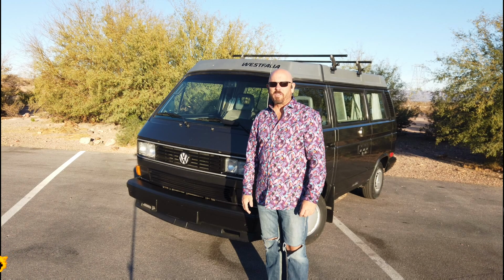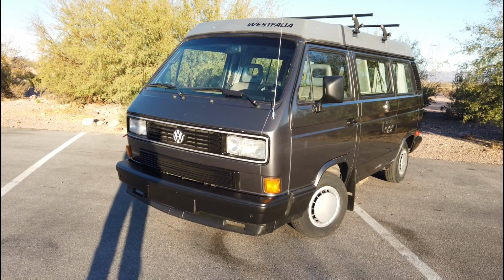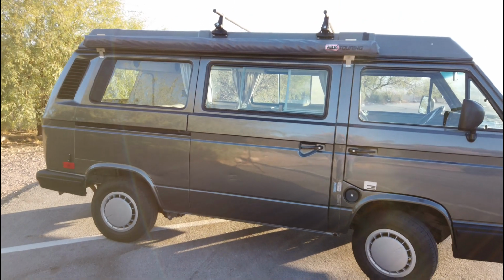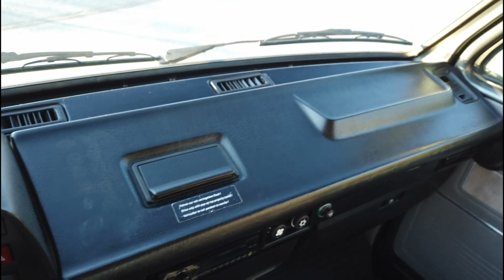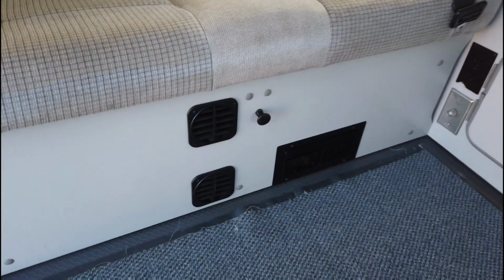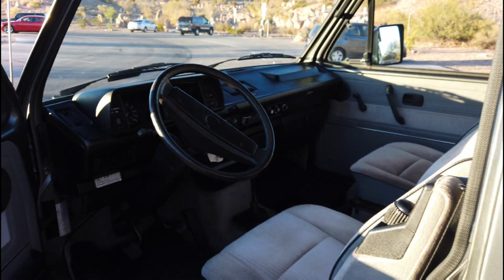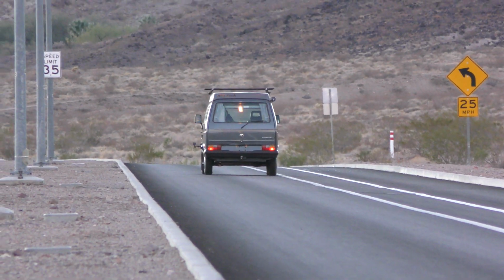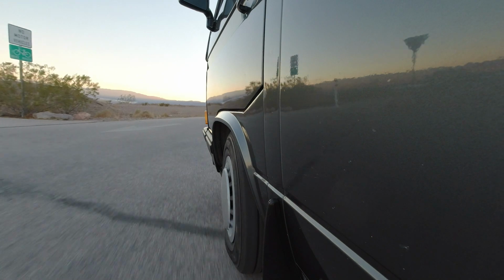1989 Volkswagen Vanagon GL Westfalia Full Camper -Test Drive - Viva Las Vegas Autos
See a full Walk Around and Test Drive of this incredible 1989 Volkswagen Vanagon GL Westfalia Full Camper. Currently on Auction on Ebay as of November 14, 2021

Before you ask us if a vehicle is still available, take a look at the upload date on the Video. If the was uploaded longer than a month ago, you can almost guarantee that the vehicle is sold.